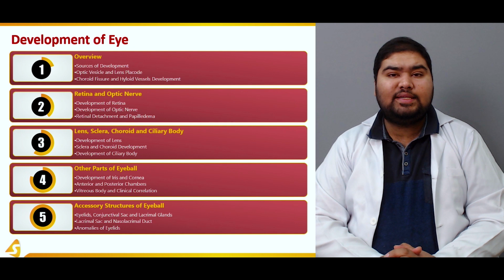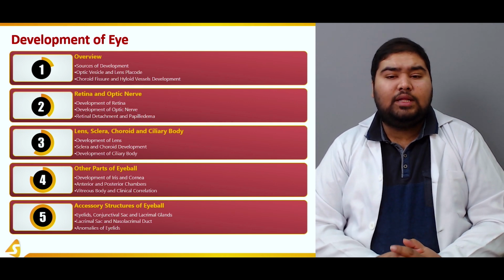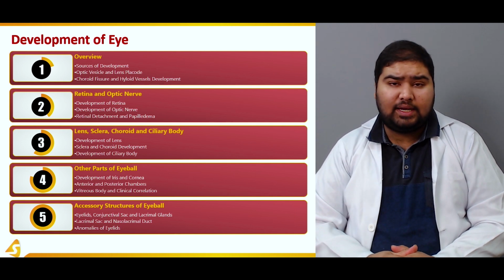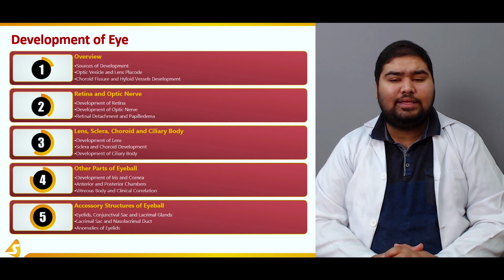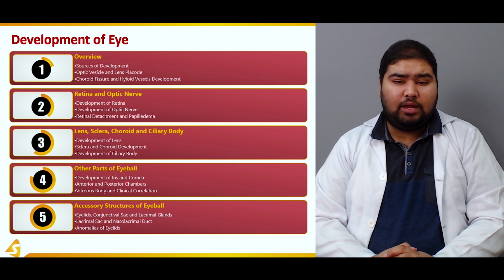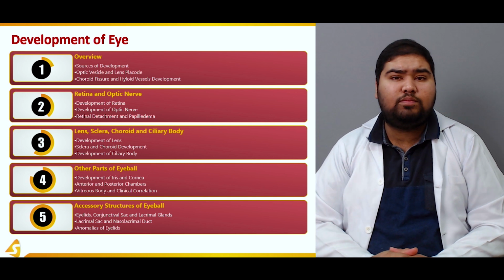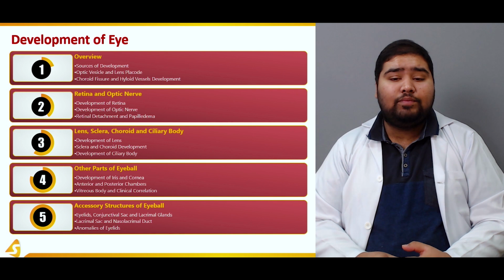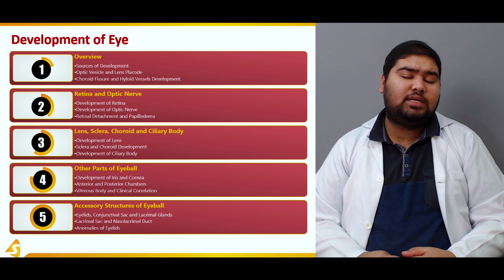Development of Eye | Introduction